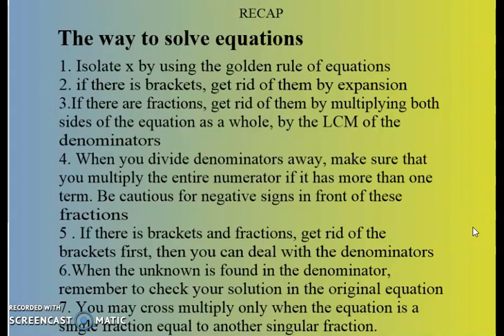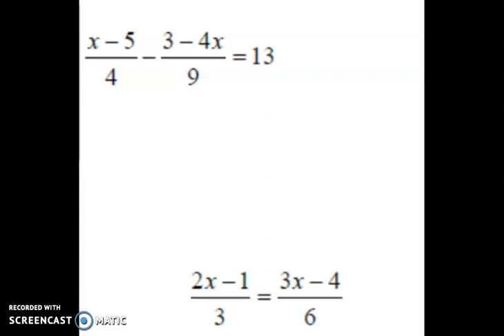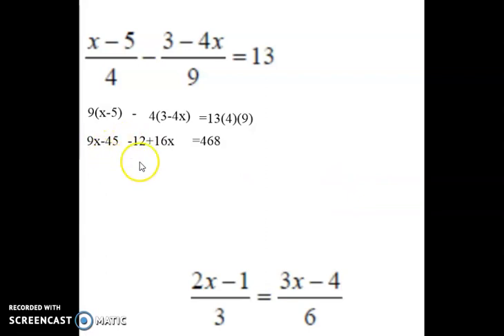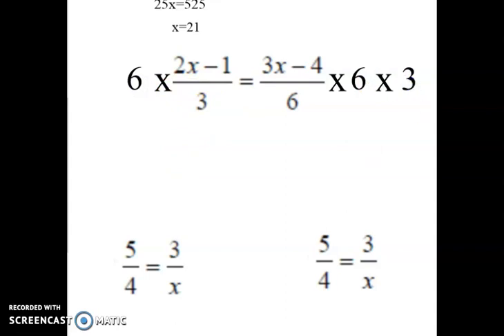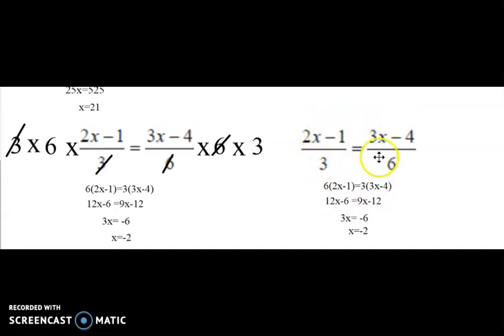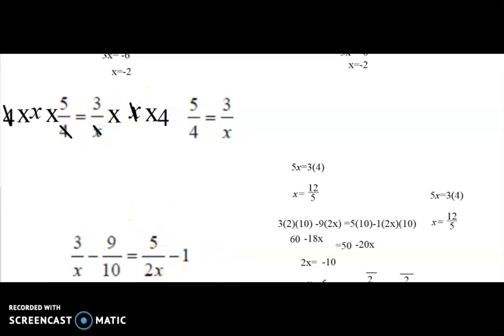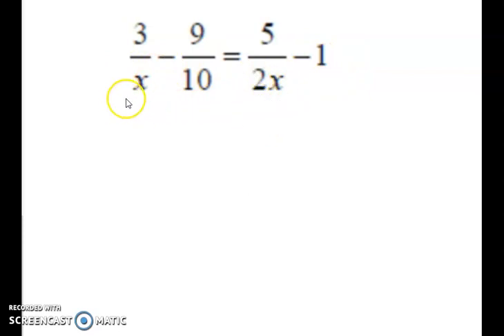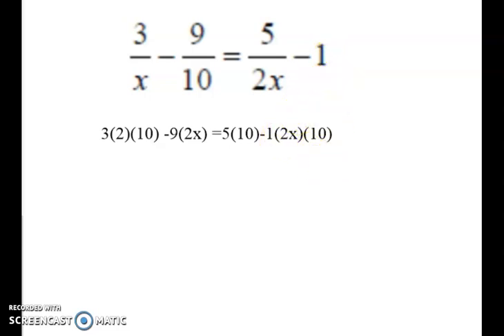Equations L2 Linear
Equations
Digital Mathematics , Fourth industrial Revolution, 4iR , Mathematics, Help, Equations, Indentities.
Digitale Wiskunde,Vierde Indutriële Revolusie, 4iR, Wiskunde, Help, Vergelykings, Identiteit.
linear relationships